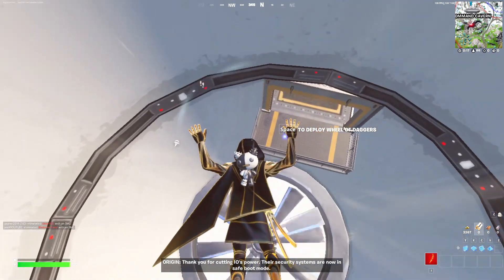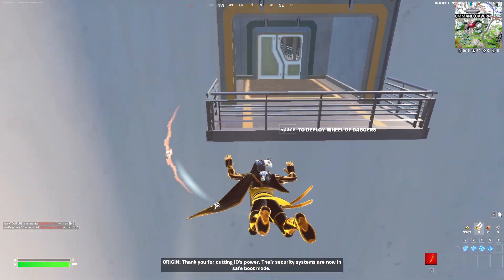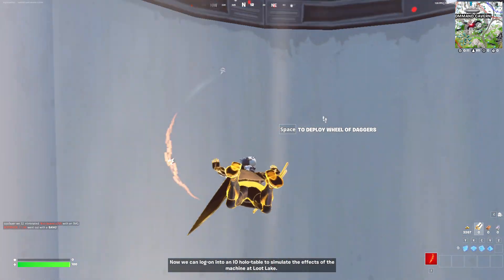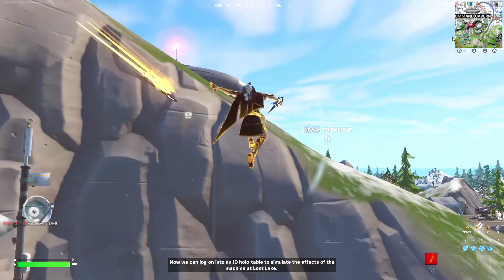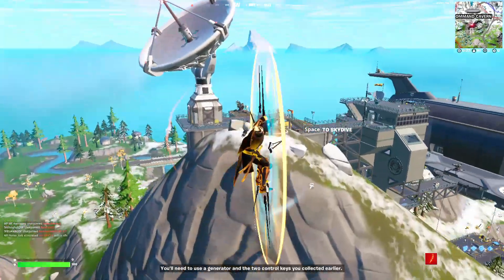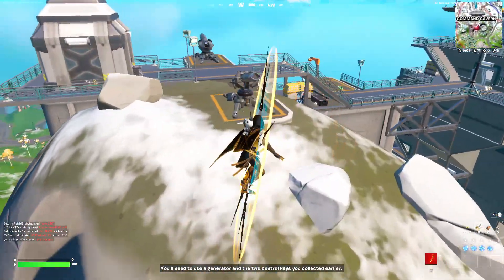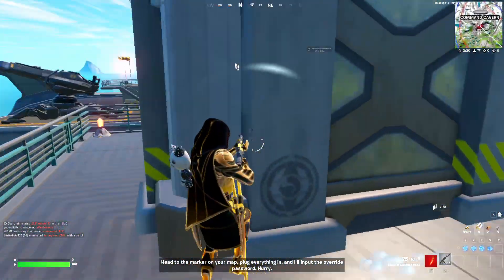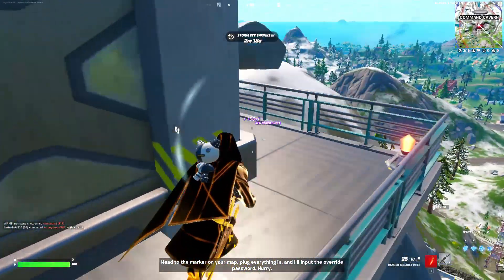The Holotable room in Command Cavern is locked down I trust you to find another way in The Origi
gameplay